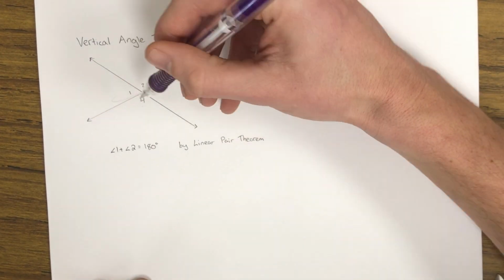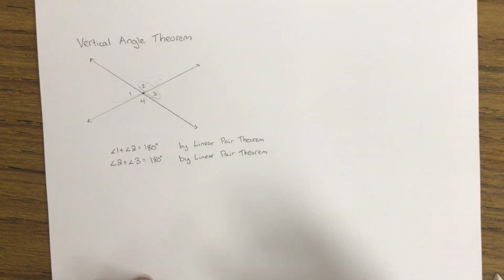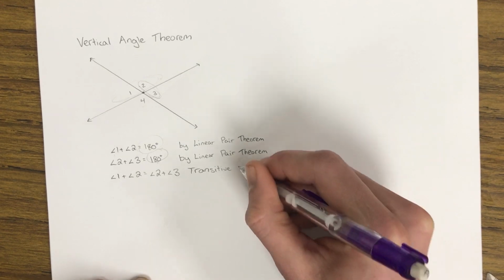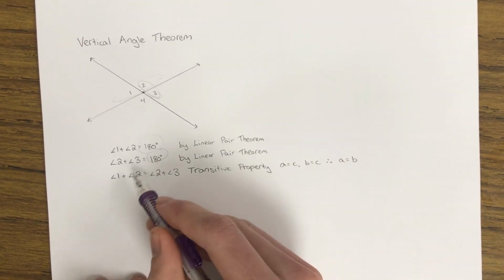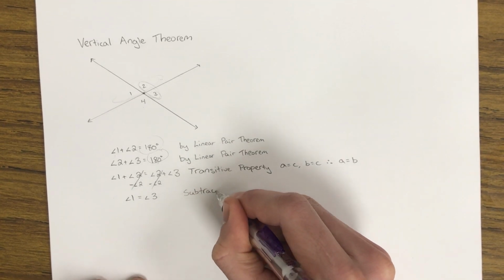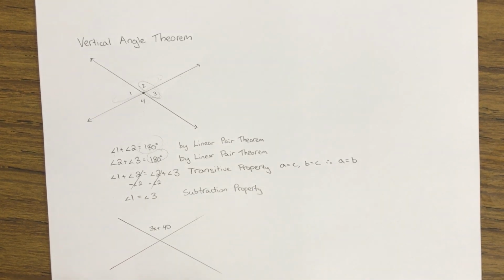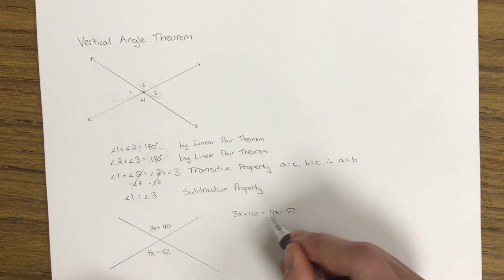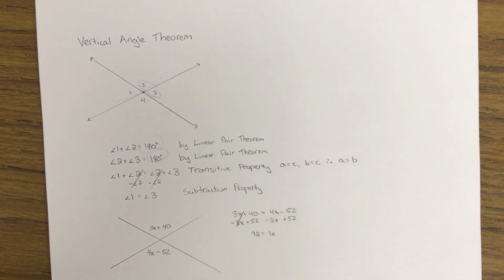Vertical Angle Theorem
Proof of vertical angle theorem and an example of solving a problem using vertical angle theorem.